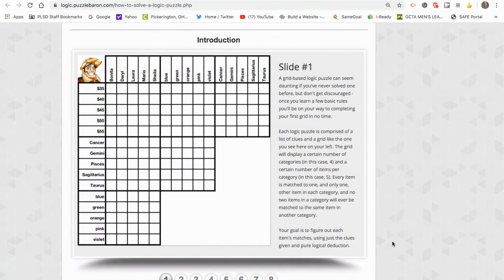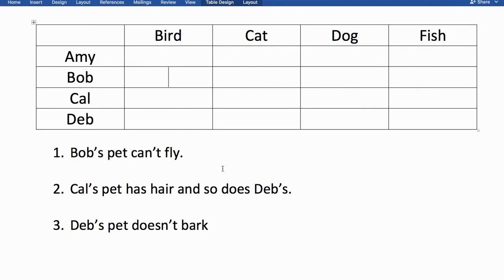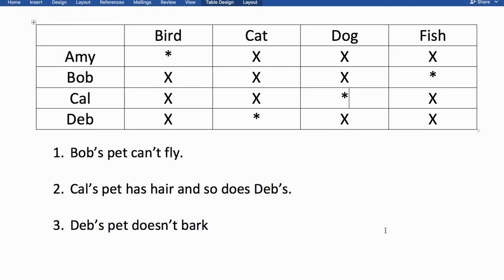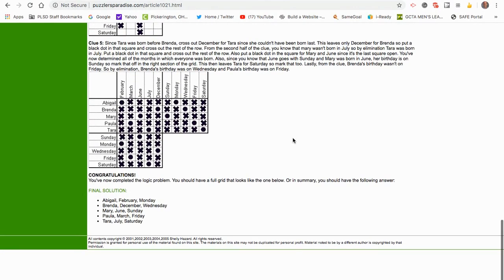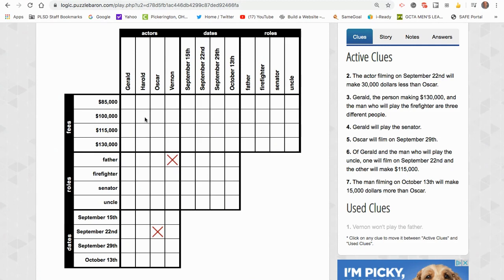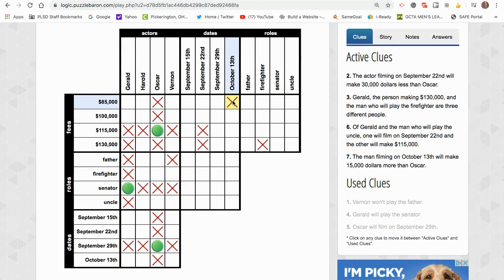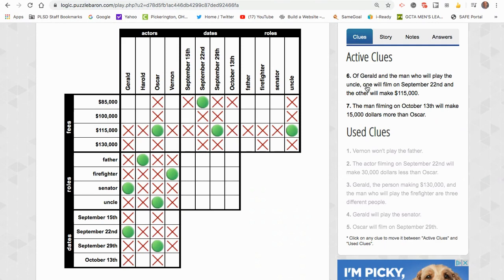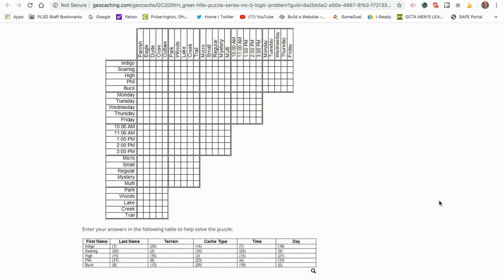Enrichment with the Gifted Guy - Logic Grid Puzzles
Logic Grid Puzzles - these are grid puzzles where you are given a number of clues that help you either to determine an answer or eliminate others. The difficulty of the puzzles can be raised by adding more grids, having less clues, or having clues that do not share much information. Included in this video is a link to a packet of free logic grid puzzles as well as a couple of websites where you can find free logic grid puzzles.